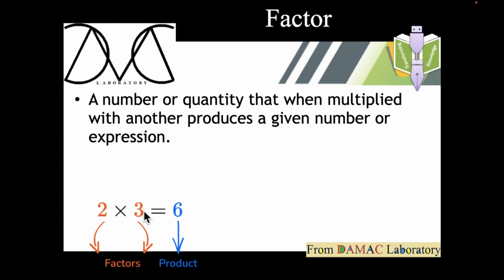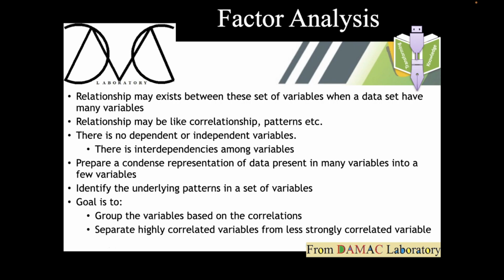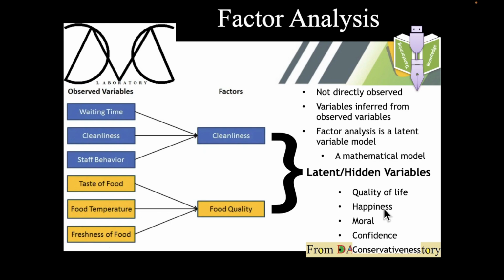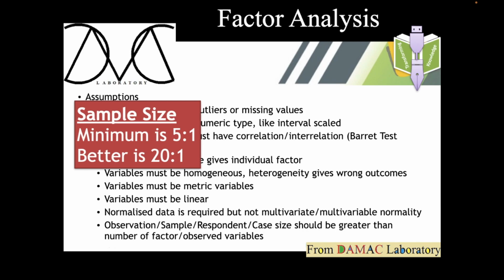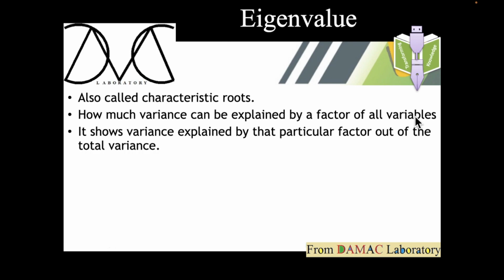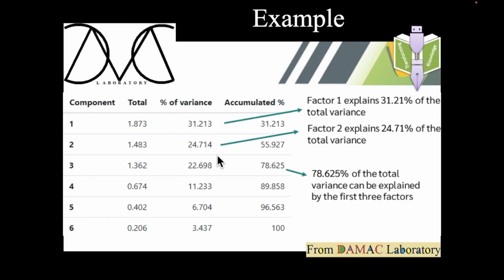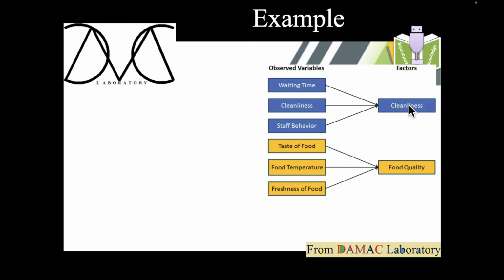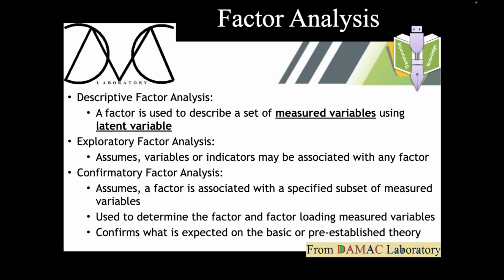Factor Analysis Part 1